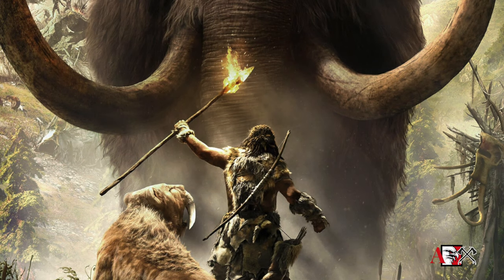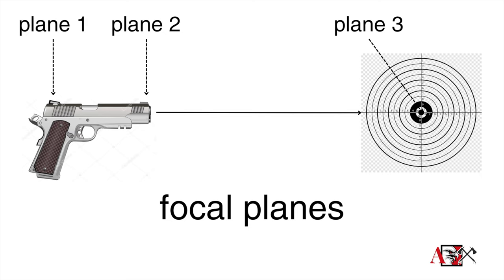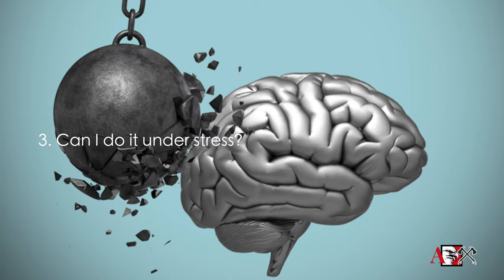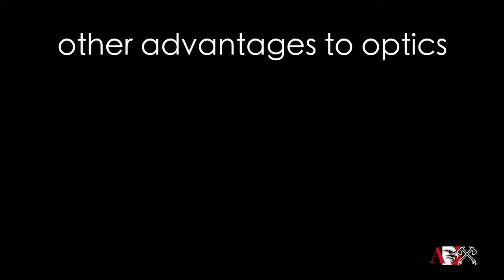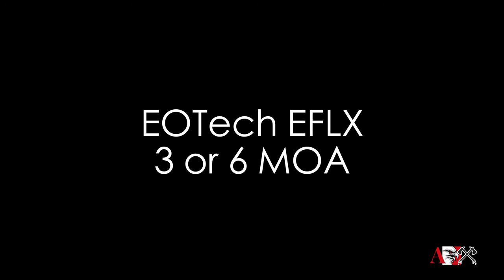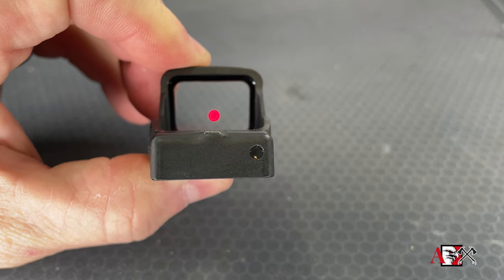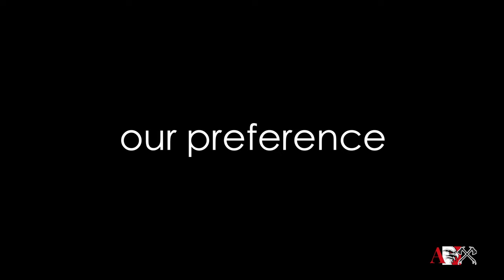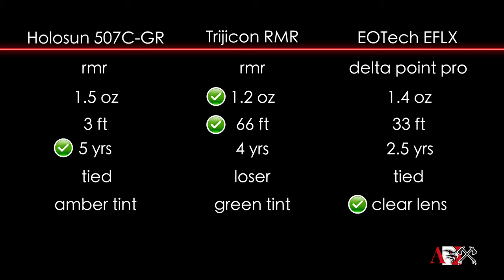AX GEAR REVIEW - Ex-CIA Reviews 3 Popular Pistol Optics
Former cia / grs / groundbranch operator looks at three popular optics - the Holosun 507c, the Trijicon RMR and the EOTech EFLX, reviews and compares them, then picks his favorite.